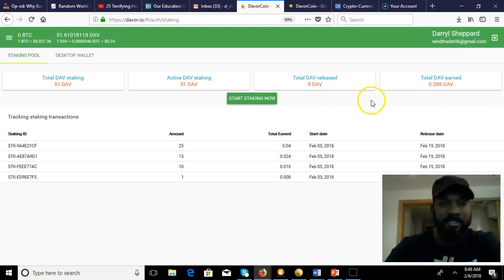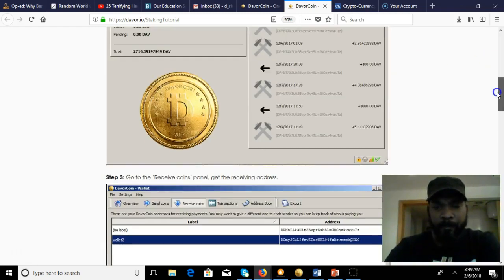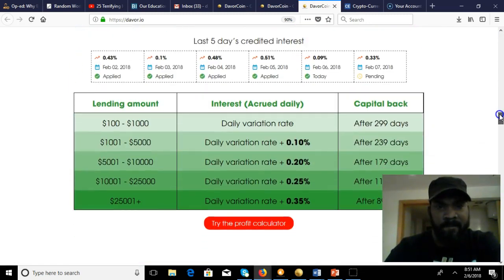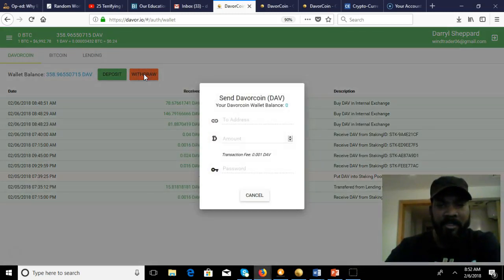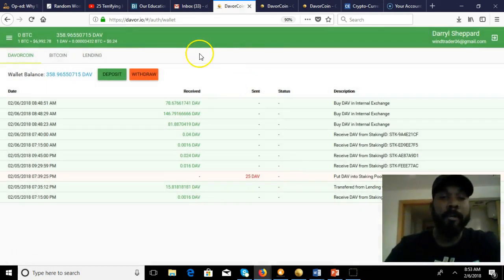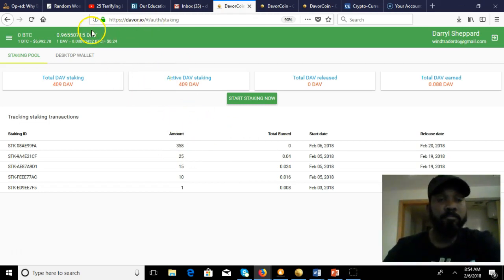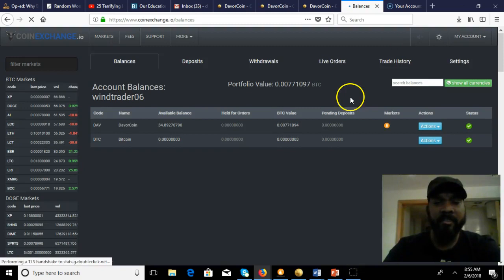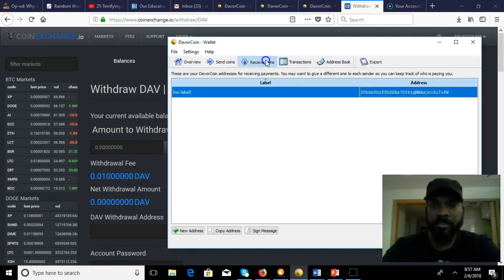Davorcoin Staking Tutorial